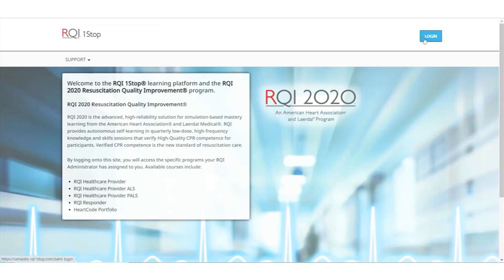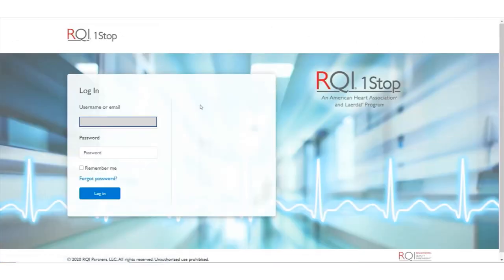RQI - 2023 - Logging In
A walkthrough of the login process for HeartCode 2025 BLS Complete.